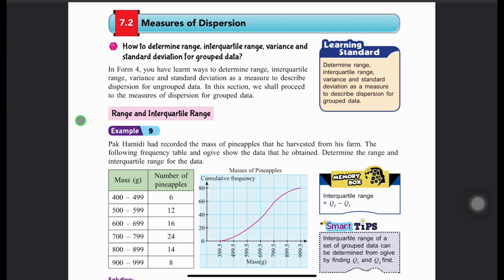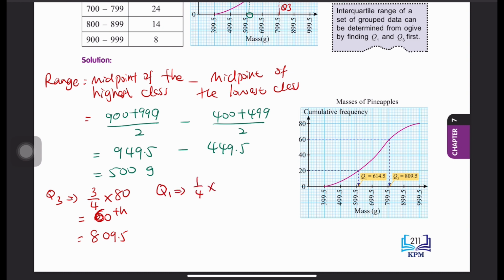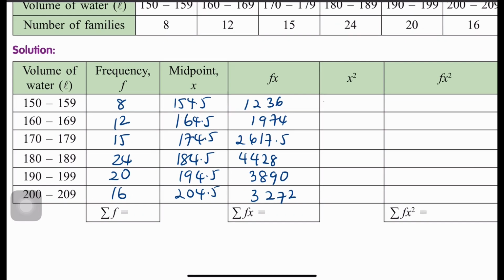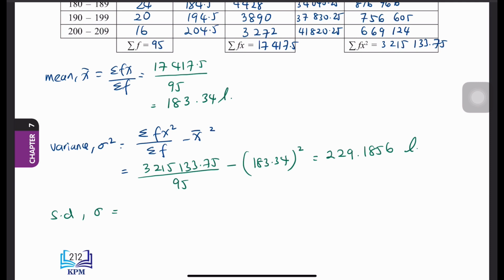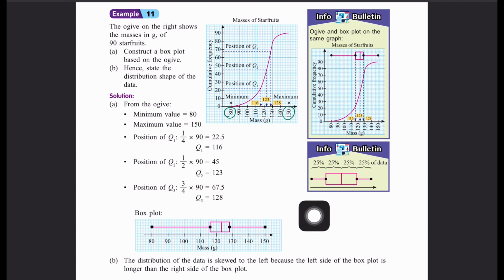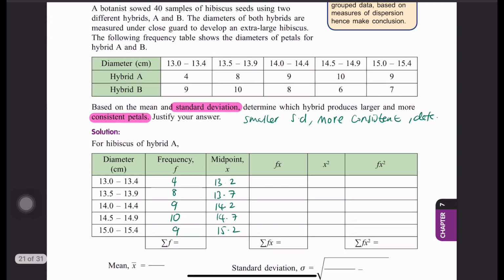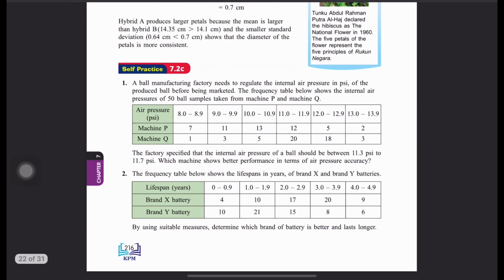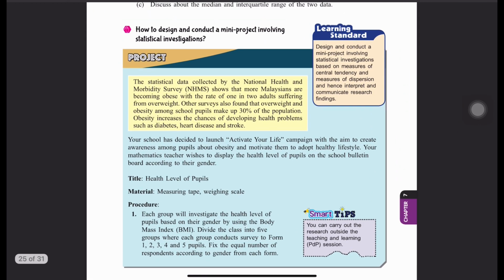Form 5 Mathematics Chapter 7 Measures of Dispersion for Grouped Data (PART2)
In this video, you will learn about:
7.2.1 Determine range, interquartile range, variance and standard deviation as a measure to describe dispersion for grouped data
7.2.2 Construct and interpret a box plot for a set of grouped data.
7.2.3 Compare and interpret two or more sets of grouped data, based on measures of dispersion hence make conclusion.